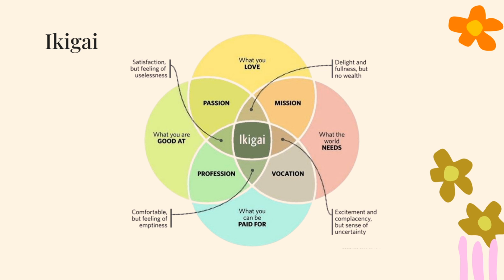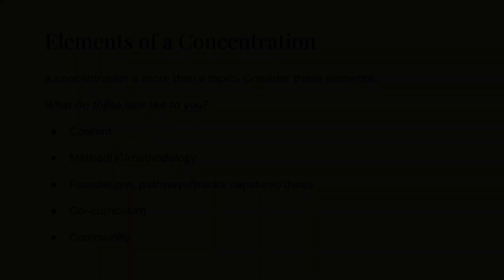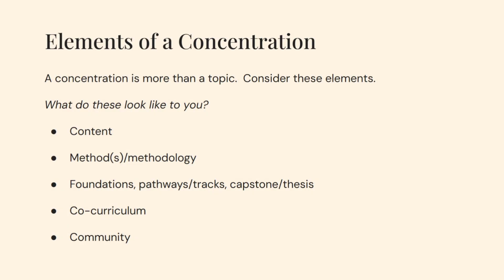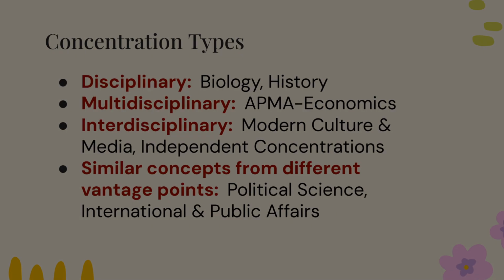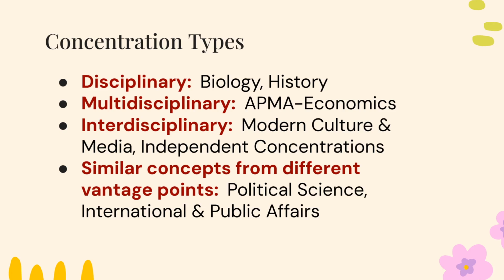Choosing a Concentration Presentation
MAPS Co-coordinators Charles Nguyen '25, Ayla Kim '25 and Iman Khanhai '25 describe declaring a concentration at Brown, including factors to consider along the way as well as resources to guide the process.